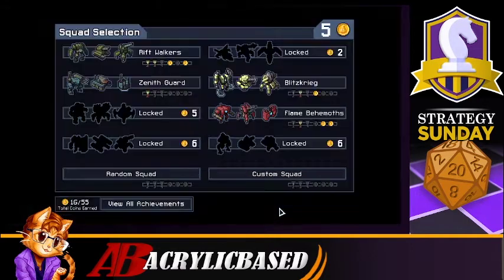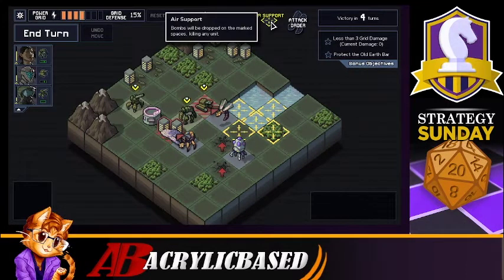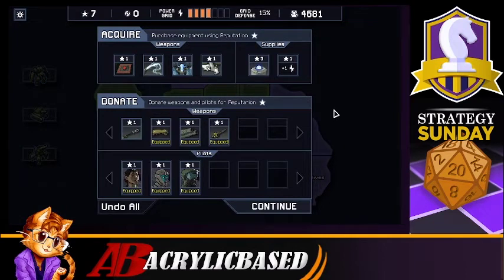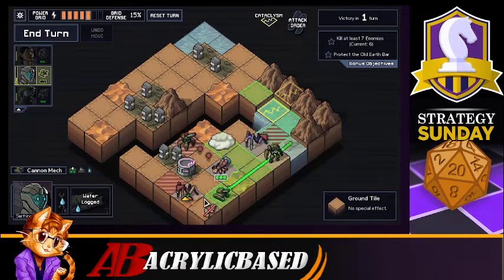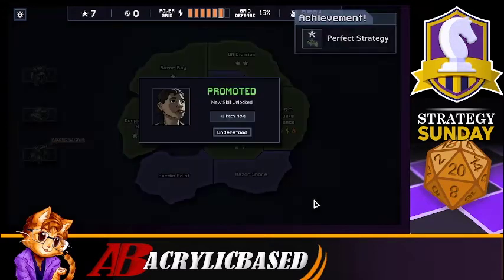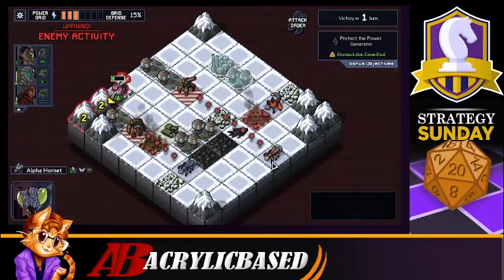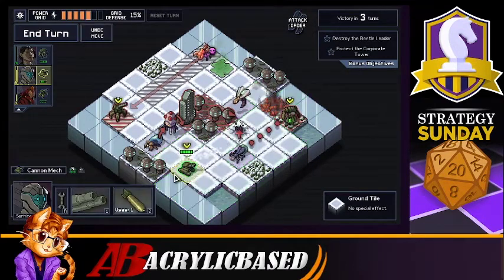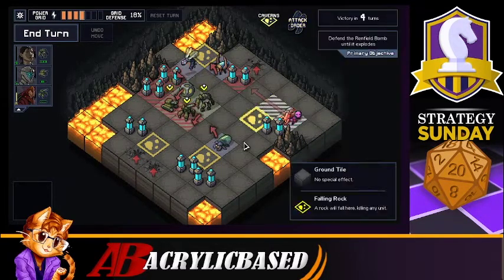Into the Breach | Not Quite Hard Mode | Stream | Part 4 | Strategy Sunday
We crank up the difficulty to... Normal

Streamed 071421